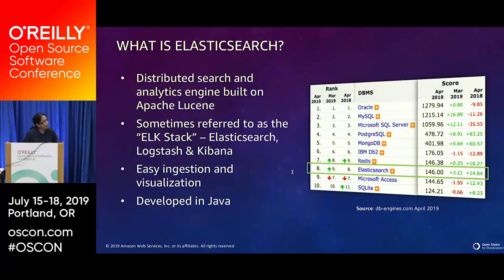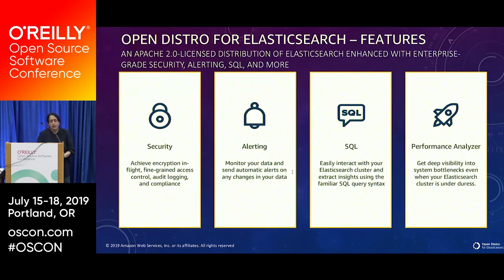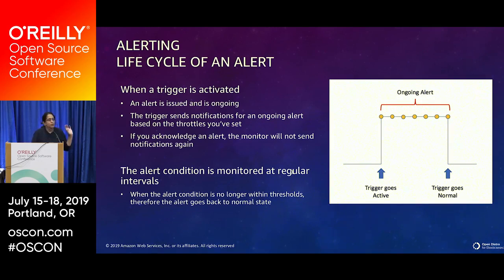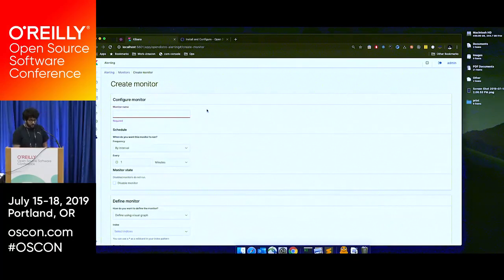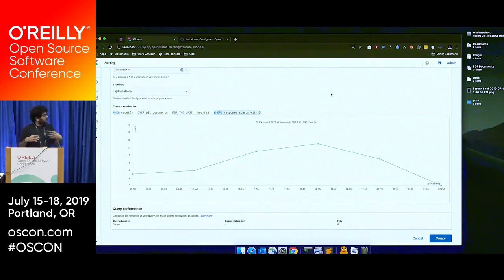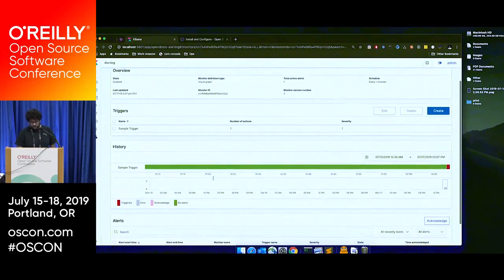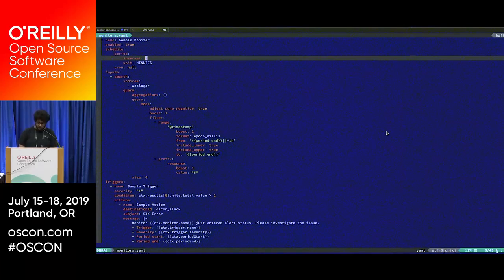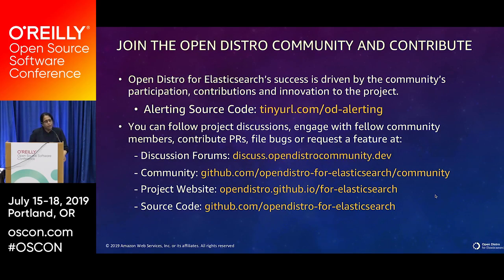Gourmet Alerting with Open Distro for Elasticsearch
Alolita Sharma, Mihir Soni

Learn about alerting with Open Distro for Elasticsearch. Alolita Sharma and Mihir Soni detail the basic ingredients you need to create useful alerting and share recipes that demonstrate how to set up and manage your alerts. They explore the types of alerts, describe use cases, and suggest where to send notifications. Alolita and Mihir walk you through consuming the information generated by showing you how to configure alert thresholds and triggers and how to visualize the output using the Kibana UI for understanding the behavior of your data and alerts over time.

By the time you’re through, you’ll be on your way to becoming a master at handling your alerting data for Elasticsearch.